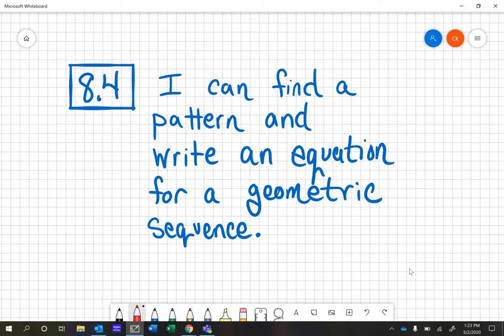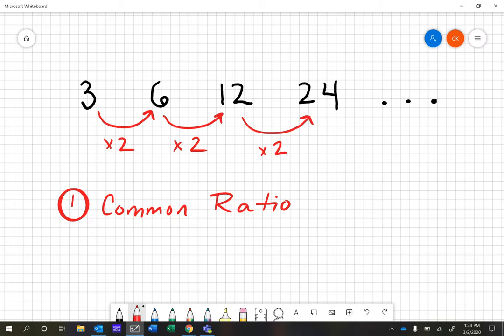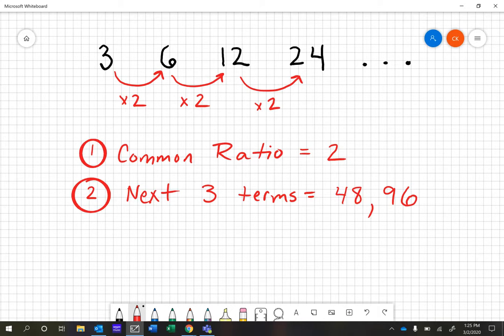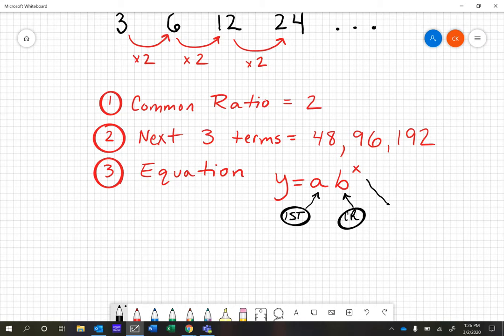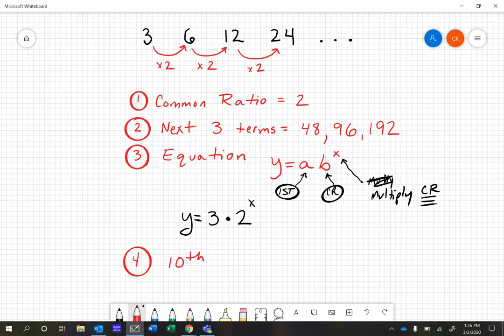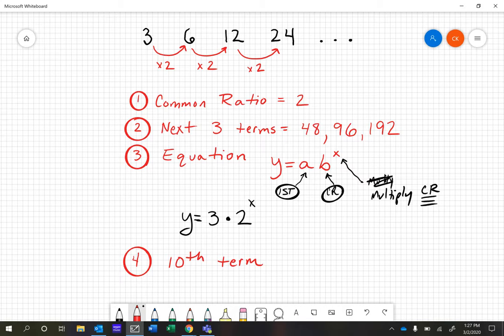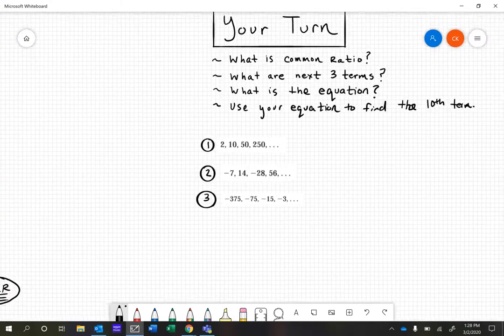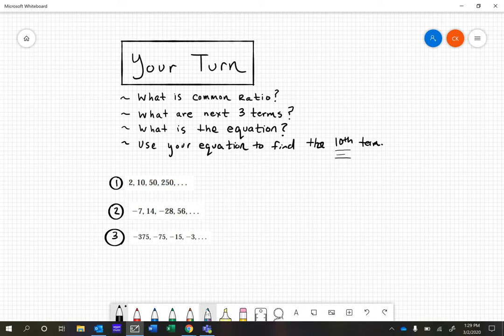8.4 Math Intervention